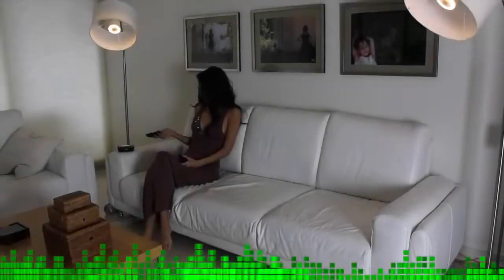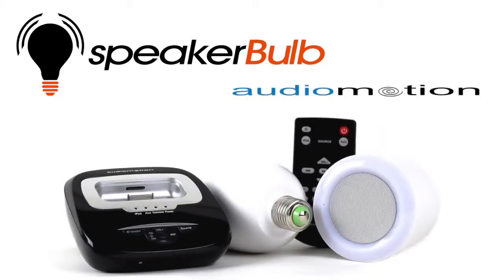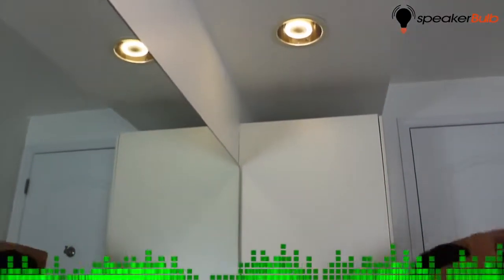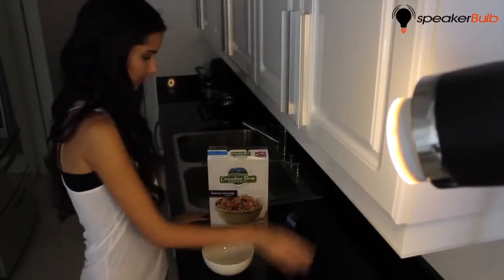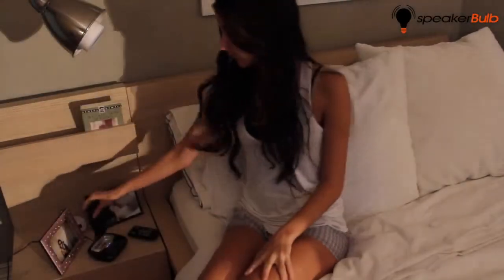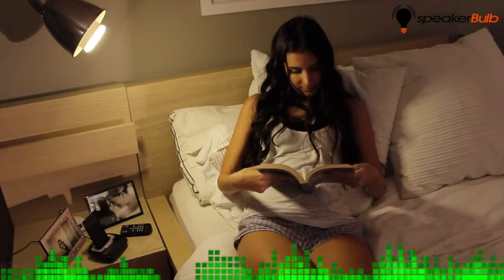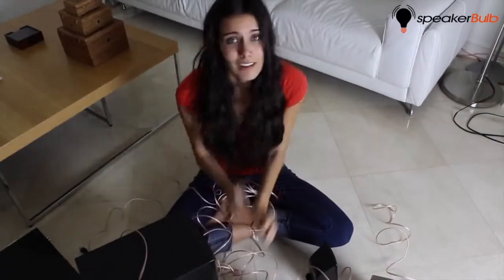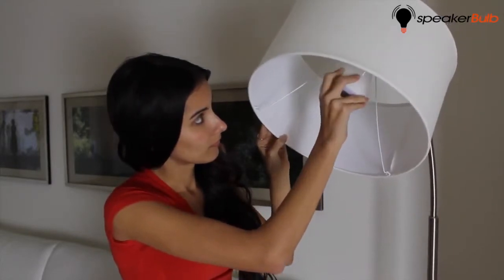Audiomotion Wireless LED Speakerbulb Sound System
Rigging up your home to become a party hotspot is a cinch thanks to AudioMotion’s Speaker System. What it does is combine LED lighting, speakers and 2,4 GHz wireless audio signal transmission into a single unit that looks like a large light bulb. And yes, you install it just like you would a normal light bulb. No wires, no fuss.

The docking station works with most Apple products, and its AUX input takes care of the rest. The AudioMotion speaker system has a 15-metre range, and can accommodate up to 8 speakers. The 10-watts-per-channel digital amplifier features digital signal processing and 6,3-cm full-range high-performance drivers. The 5-watt super bright LEDs are said to produce as much light as 50 W incandescent bulbs.

The basic Audiomotion system (which comes with a remote control) comprises docking station and two speakers; an active subwoofer is available.